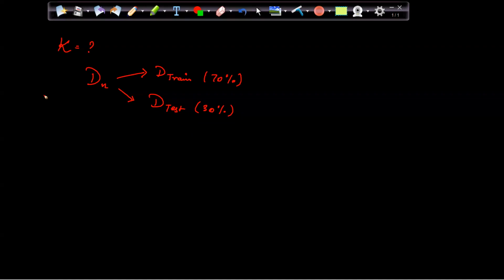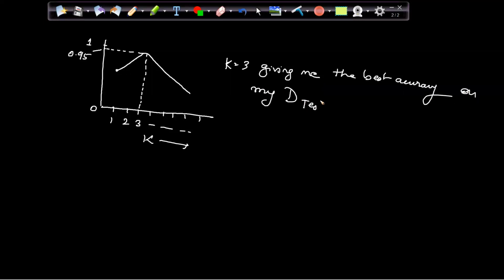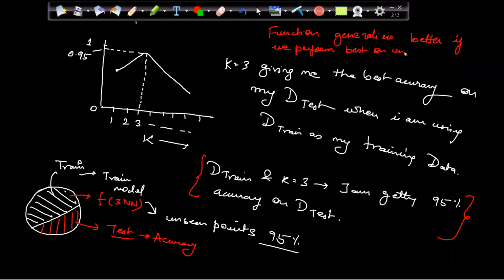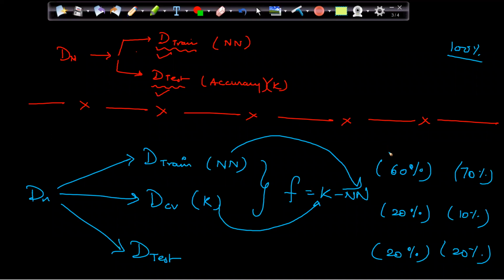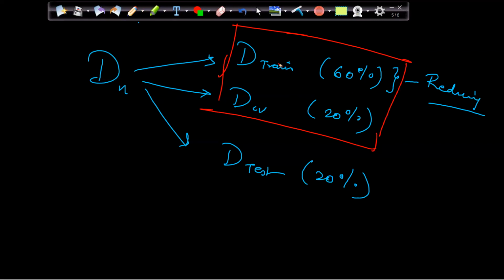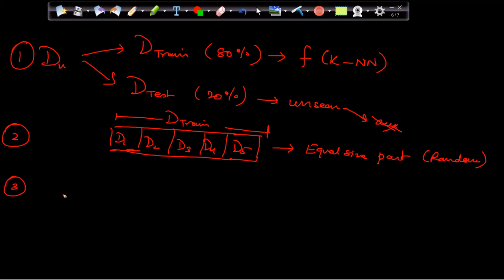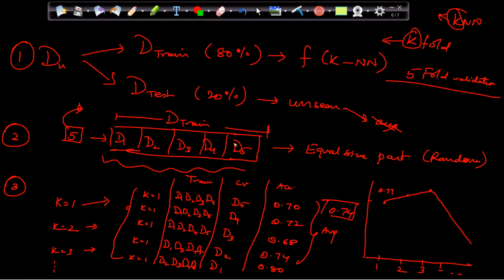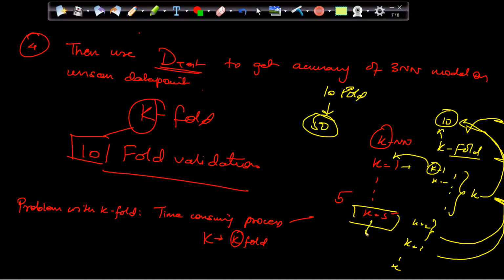Machine Learning Class 4 (Classification and Regression Part 4)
Topic:

Learn Machine Learning & fetch the Best Payee Jobs in the Industry.

Get Job Assistance in Pay Scale Between 4.0 Lac - 18.0 Lac ( Between 0 - 3 yr Exp.in Data Science ) as per the Current Pay Scale & Domain Knowledge After Successful Completion of the Program . machinelearningdemo​​ datasciencetraining​​ machinelearningintroduction​​ datascienceintro​​ machinelearning​​ python​​ statistics​​ tableau​​ machinelearningwithpython​​ careerindatascience​​ pythondemo​​ pythonforDataScience​​